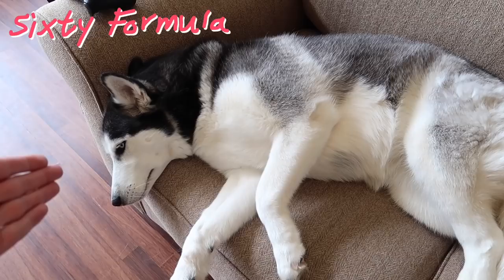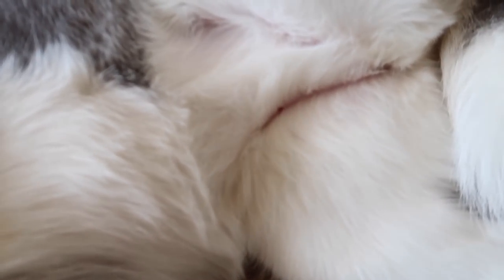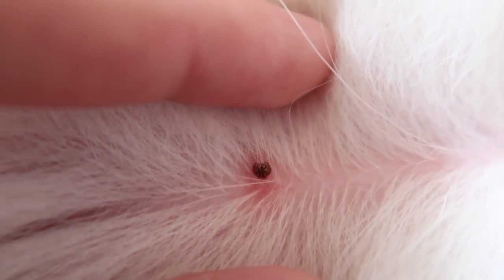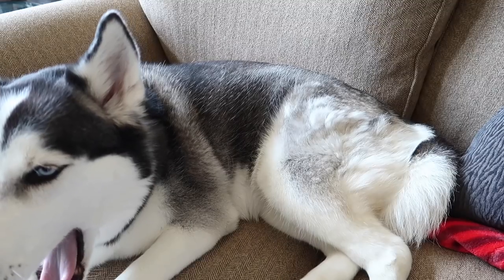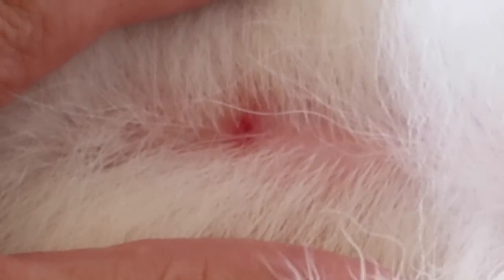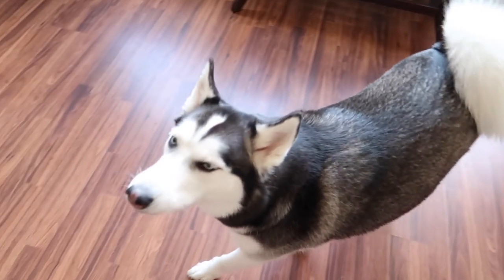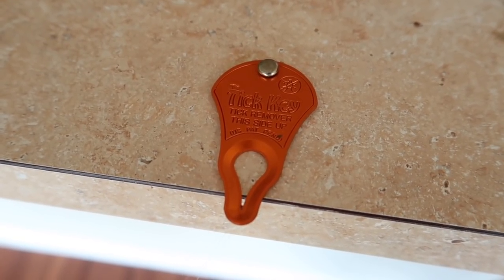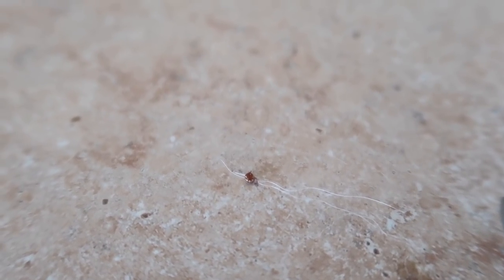Removing A Tick From A Siberian Husky! (HOW TO DO IT PROPERLY) *WARNING GRAPHIC*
HUSKY GEAR!

The Best Husky Treats For Training:
Merrick Power Bites
Dehydrated Lamb Lung Treats

E-Collar Alternatives:
30 Ft. Lead SUBREDDIT